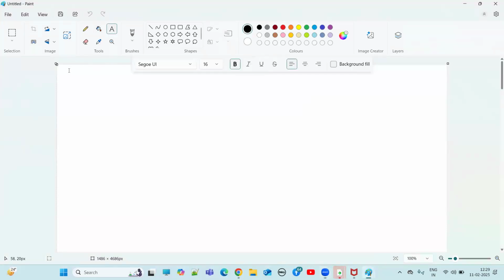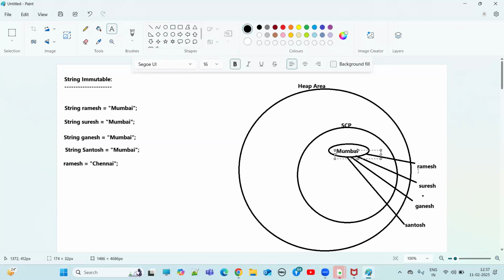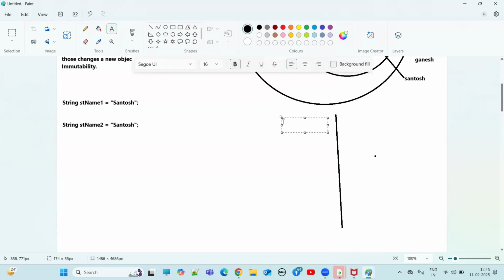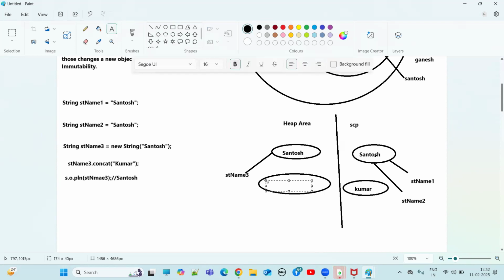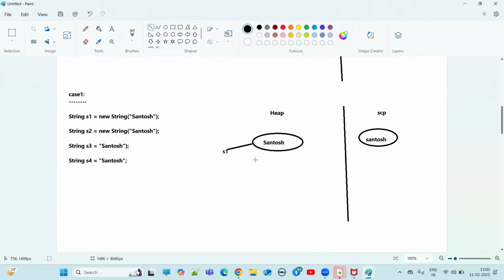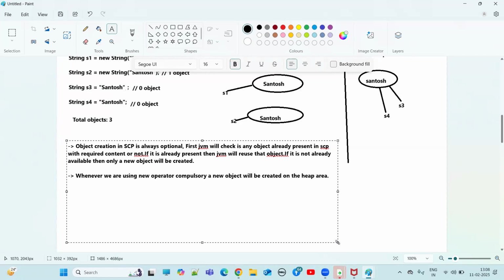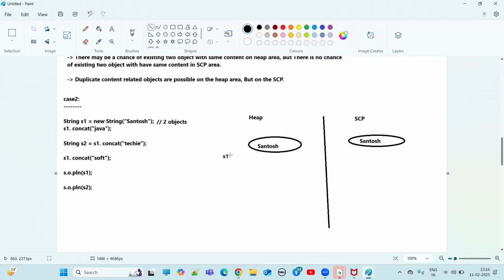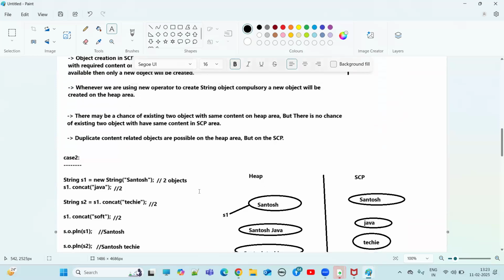Why String Object is immutable in java|Java for beginners|Core Java Tutorial|FullStackJava|Java 2025